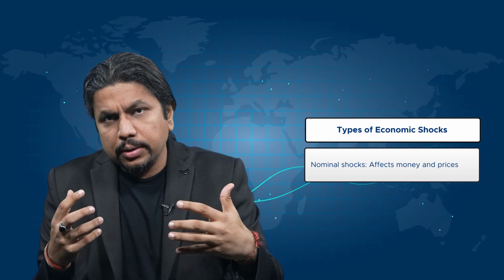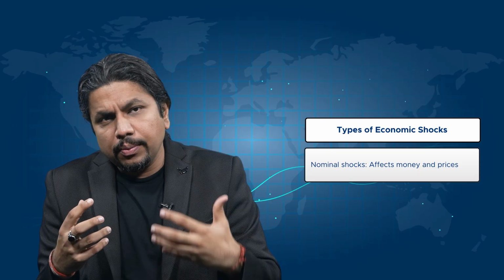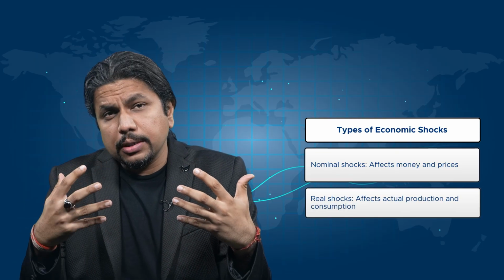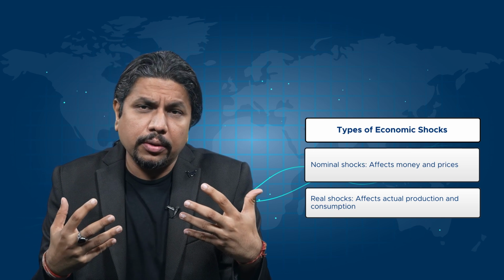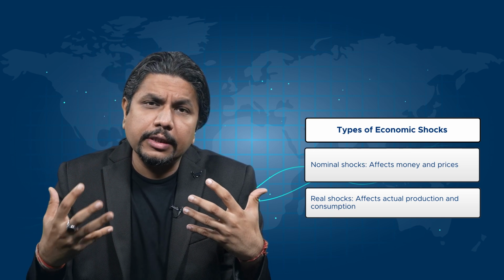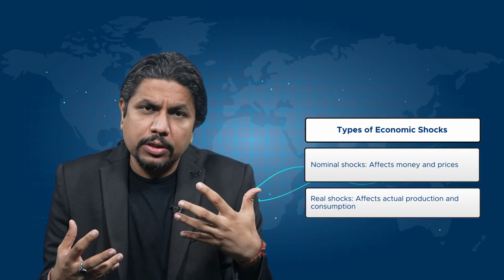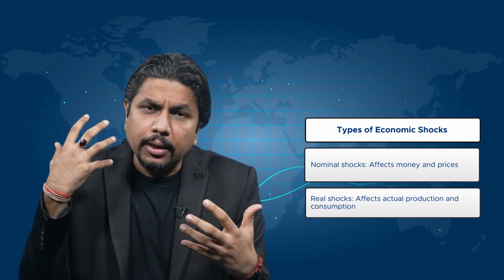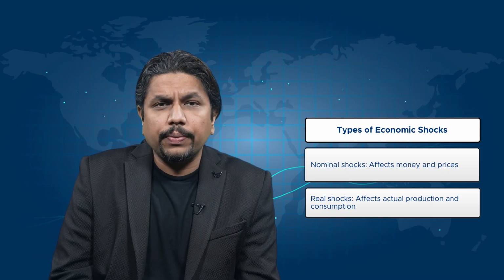ME M3 C10 Nominal versus Real Shocks